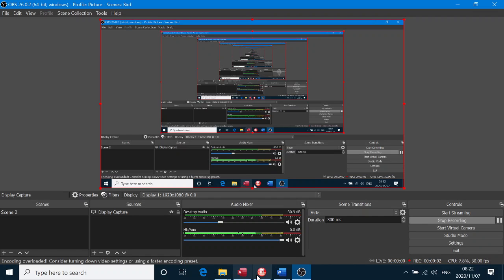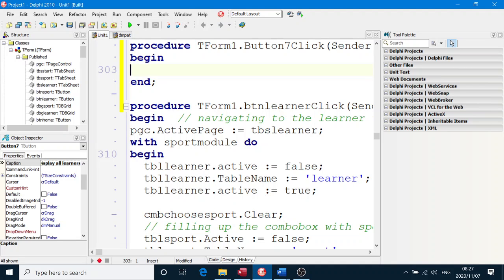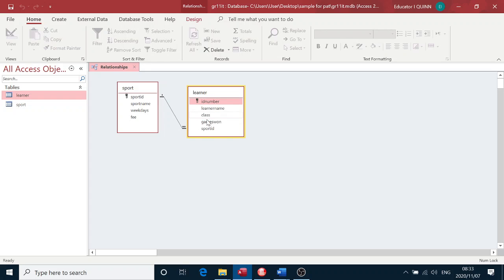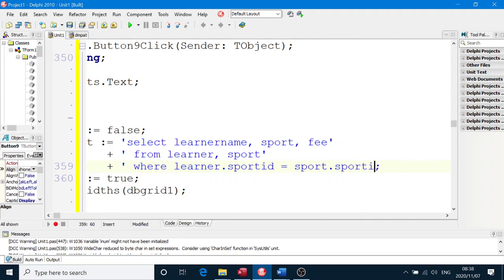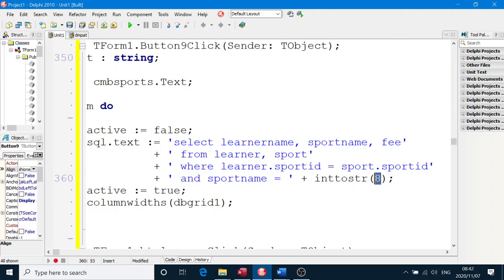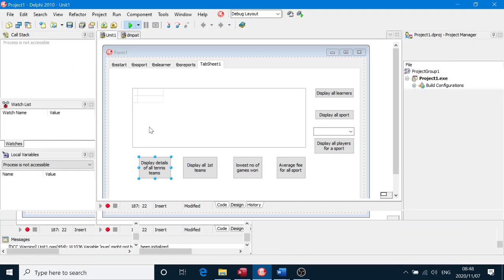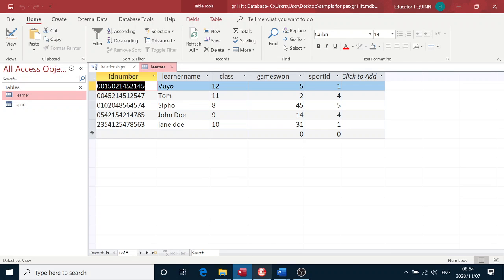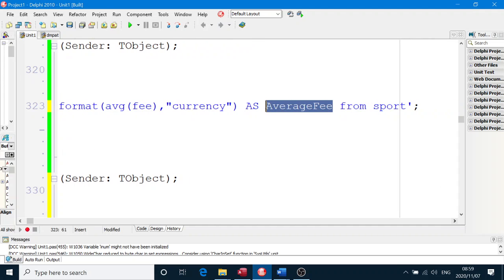SQL for Grade 11 PAT